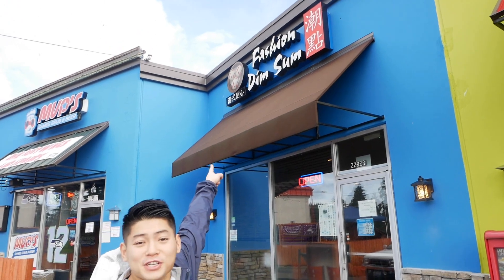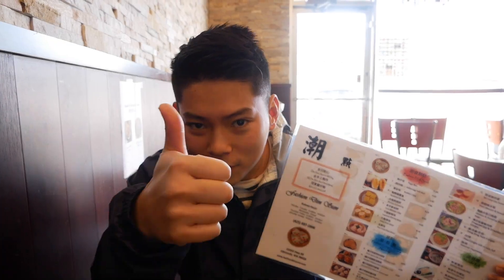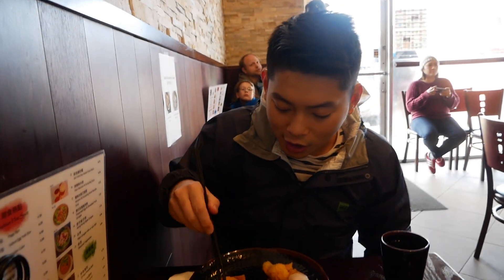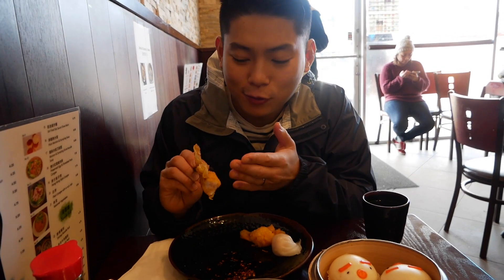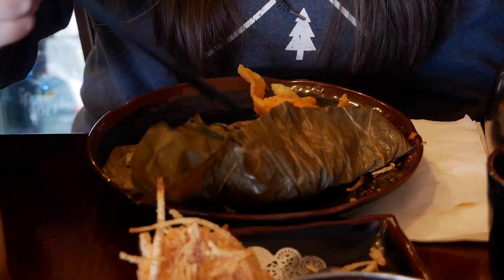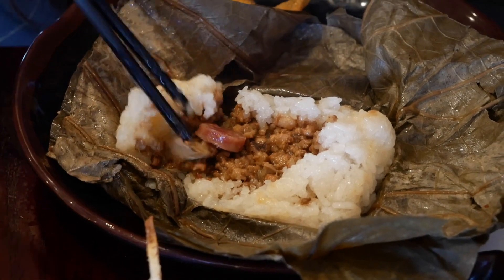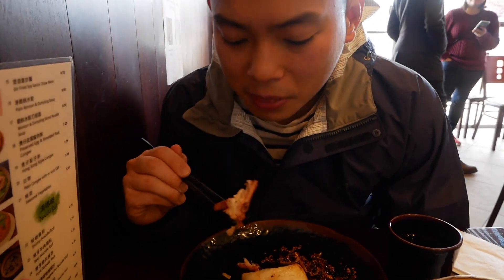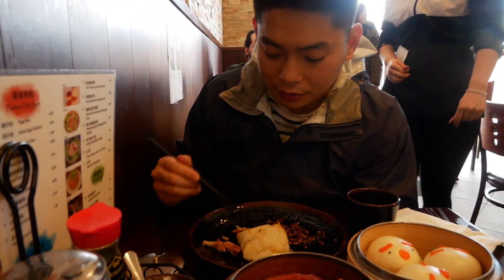[FOOD REVIEW FRIDAY] FASHION DIM SUM | BEST DIM SUM IN NORTH SEATTLE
Wassup Nguyenners,

Welcome back to another episode of Food Review Friday. Today, we are taking you guys to Fashion Dim Sum. Usually all the good dim sum places are in the International district, but this one is in the North Seattle area. They also make cute and delicious piggy buns so definitely check them out!

We hope that you guys enjoy watching this video.

All footage is from Panasonic G85